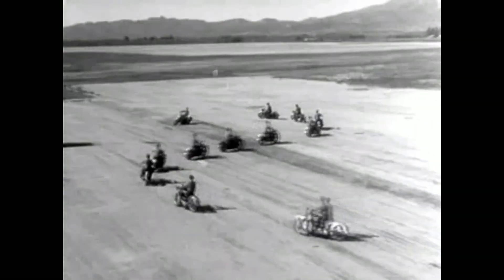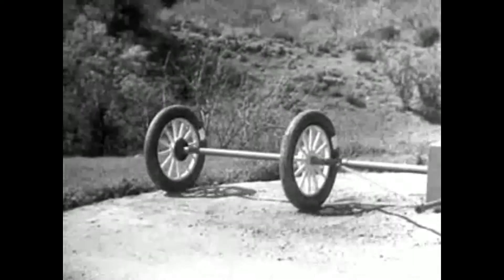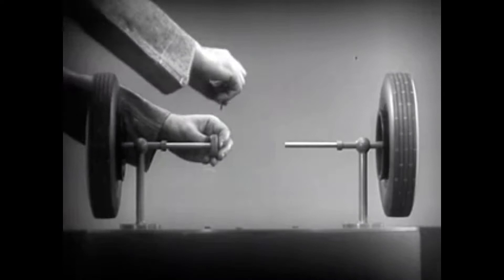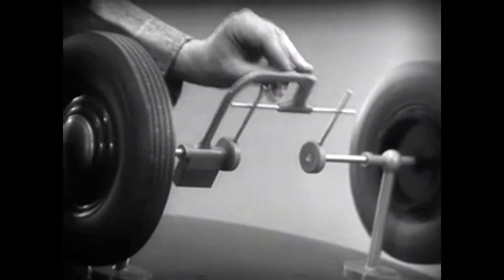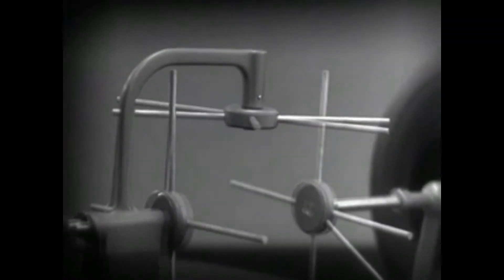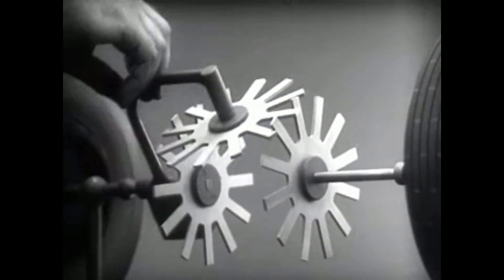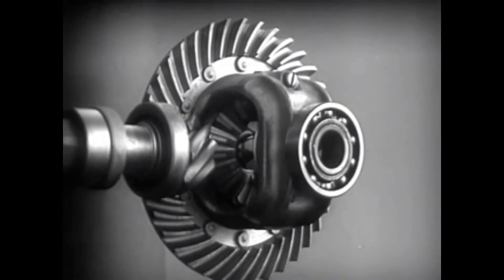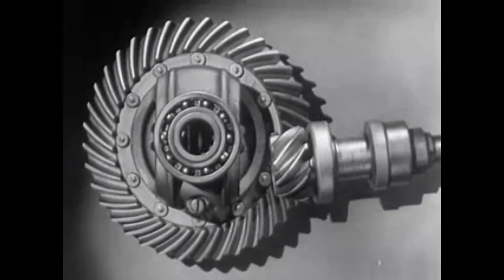How Differential Steering Works (1937) - Around The Corner - [audio and video improved]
How Differential Steering Works (1937) [audio and video improved]

inspirational growth
around the corner